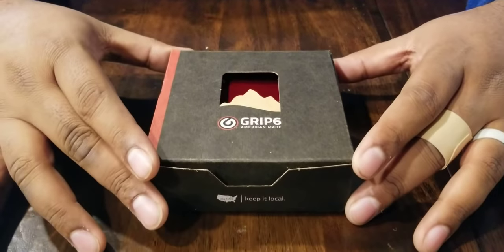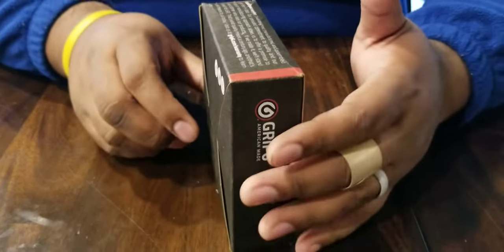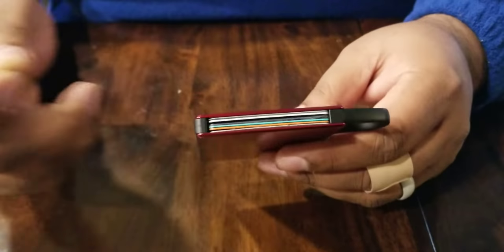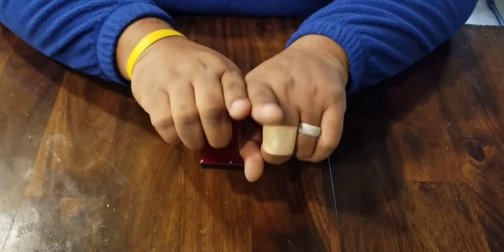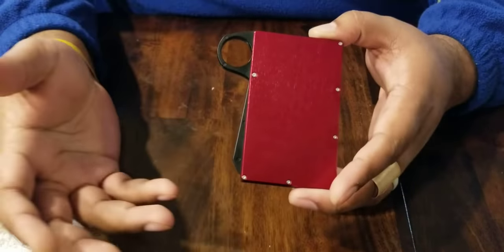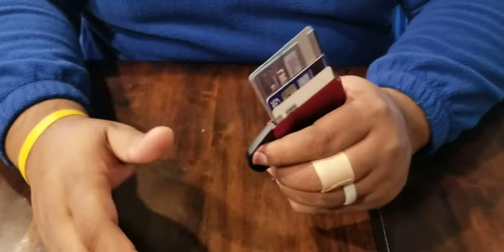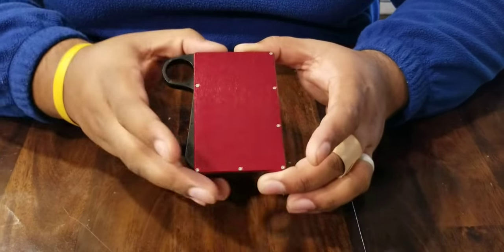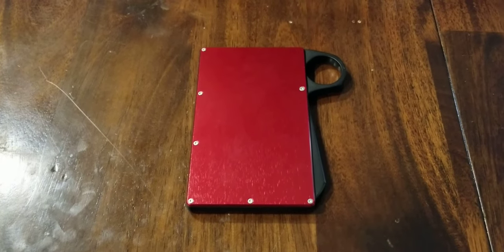NEW Grip6 Minimalist Wallet Review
First impressions video of my new grip6 minimalist wallet that I backed on kickstarter.